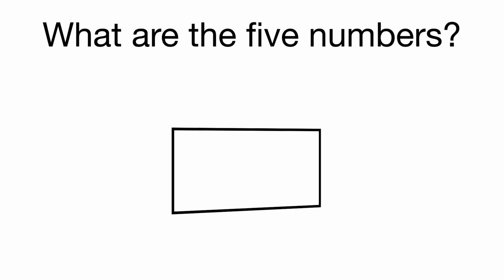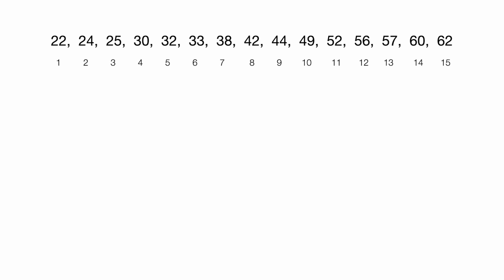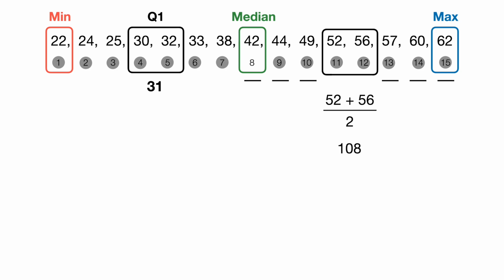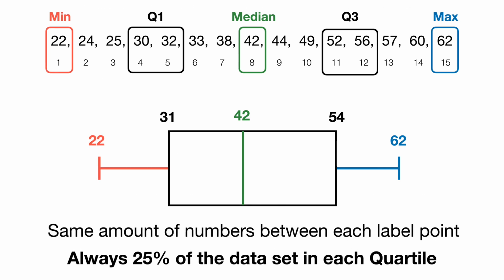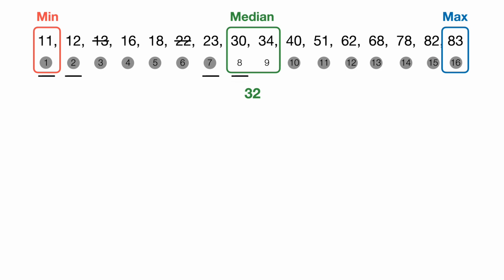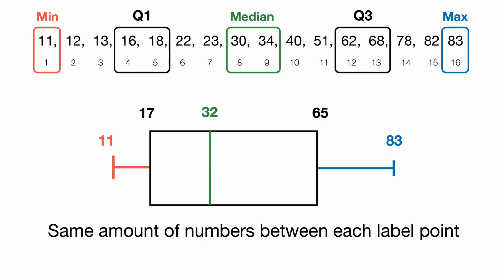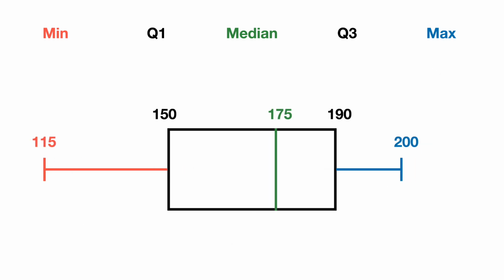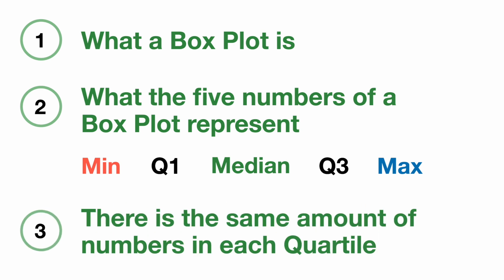Understanding Box Plots | Math Tips From TurtlEd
📊 Ready to unlock the secrets of data visualization? Dive into our fun and easy guide on creating box plots! Whether you're a 6th grader or just looking to master the basics, this video will transform you into a box plot pro in no time!

What Is a Box Plot?
A box plot, also known as a box-and-whisker plot, is a graphical representation that summarizes a set of data based on its quartiles. It displays the distribution, variability, and symmetry of the data, making it easier to identify patterns, outliers, and overall trends.

Key Components of a Box Plot:

- Minimum: The smallest data point, excluding any outliers.
- First Quartile (Q1): The median of the lower half of the data set, representing the 25th percentile.
- Median (Q2): The middle value of the data set, dividing it into two equal halves (50th percentile).
- Third Quartile (Q3): The median of the upper half of the data set, representing the 75th percentile.
- Maximum: The largest data point, excluding any outliers.
- Whiskers: Lines extending from Q1 to the minimum and from Q3 to the maximum, showing the range of the data.
- Box: The rectangular area between Q1 and Q3, which contains the interquartile range (IQR) – the middle 50% of the data.
- Outliers: Data points that fall outside 1.5 times the IQR from Q1 and Q3, often indicated with dots or asterisks.

Box plots provide a clear visual summary of data, highlighting the central tendency, spread, and any unusual observations within the dataset.

By the end of this video, you'll be able to create and understand box plots, helping you succeed in your math class and beyond!

📚 Standards alignment — this lesson supports 6th grade data and statistics skills nationwide, including:
- Common Core: 6.SP.B.4, 6.SP.B.5c
- Texas TEKS: 6.12A, 6.12C, 6.13A — helpful for STAAR math review
- Florida B.E.S.T.: MA.6.DP.1.3, MA.6.DP.1.5 — helpful for FAST math review

Whether you're a student reviewing for a test, a teacher looking for a lesson to share, or a parent helping with homework, this video breaks box plots down into clear, simple steps.